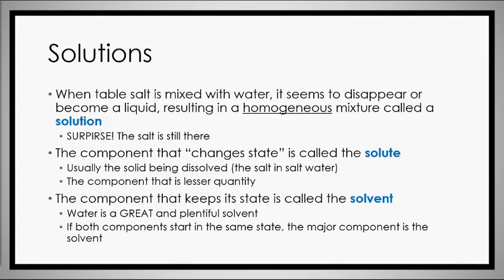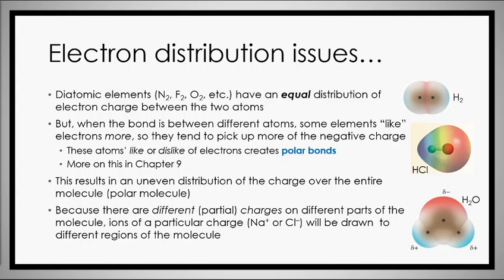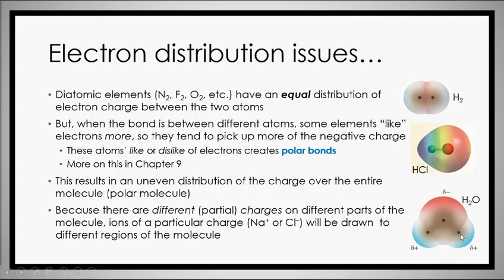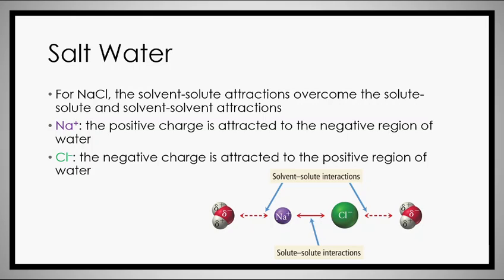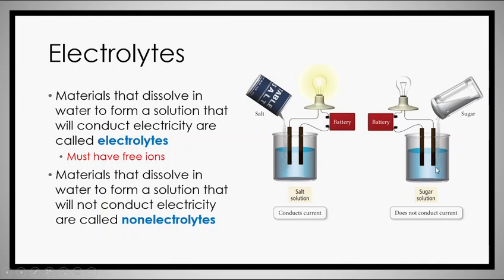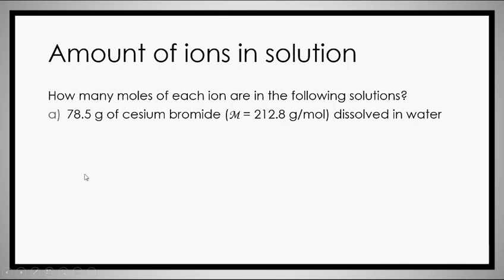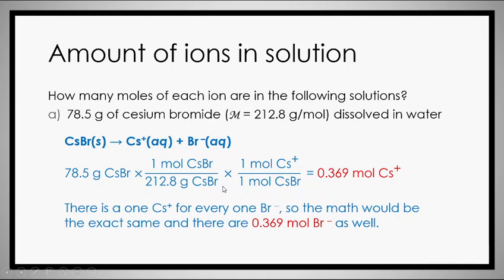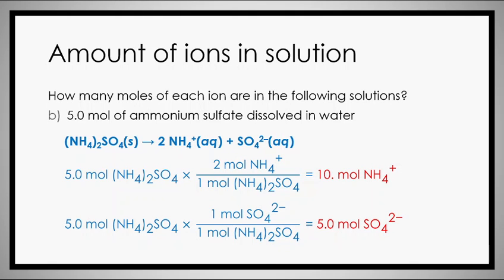Ch. 4 - Solutions